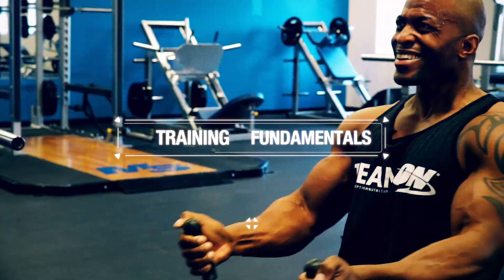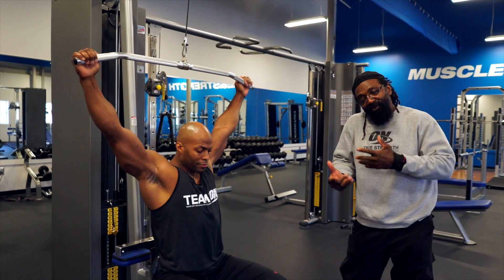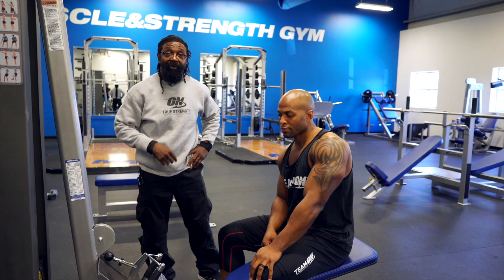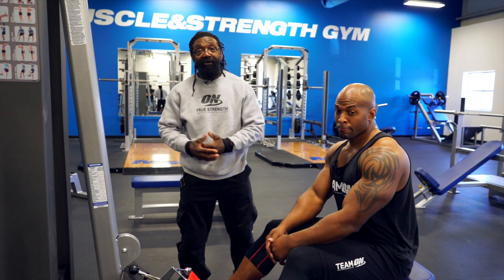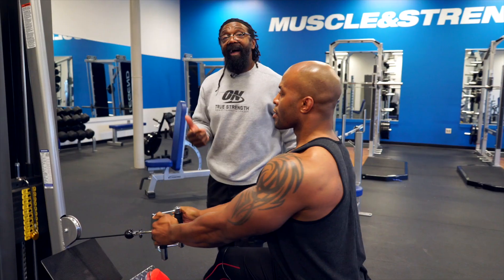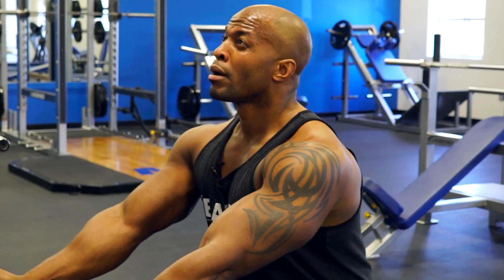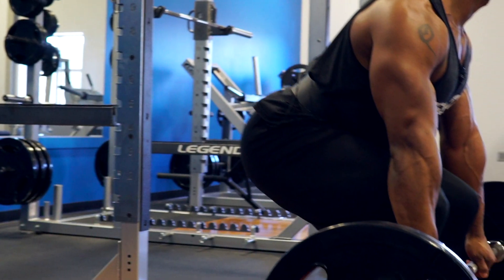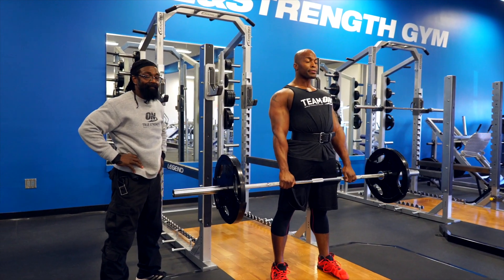Training Fundamentals With Charles Glass - Pt. 2 Back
We met up with legendary master trainer Charles Glass and Physique Competitor Qaden Lee to get an inside look at what exercises really work for optimal muscle gain.  In this episode Charles introduces his three top back exercises for maximal muscle growth.